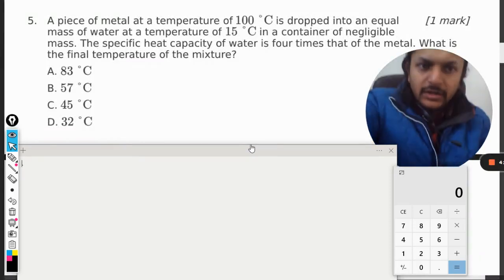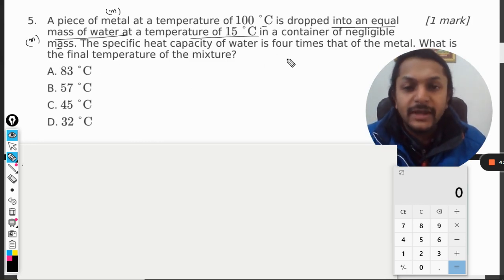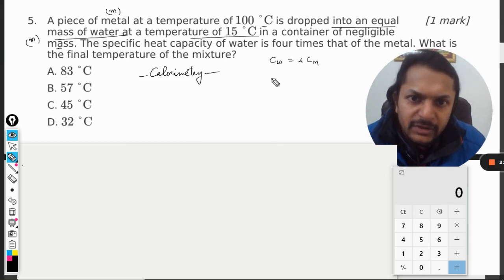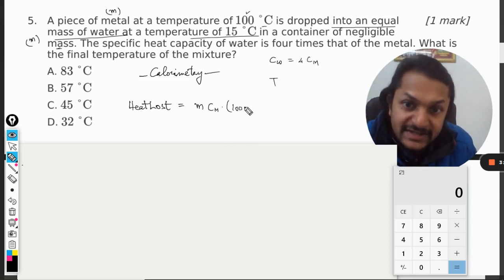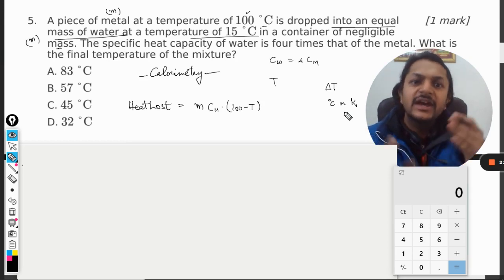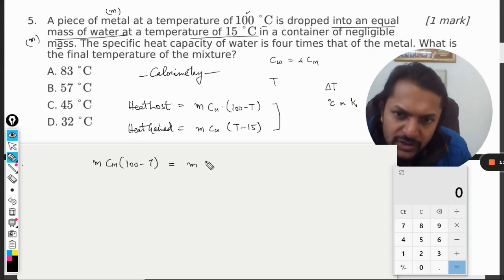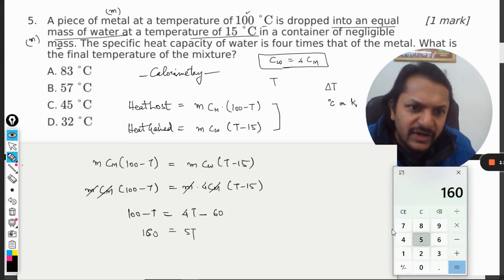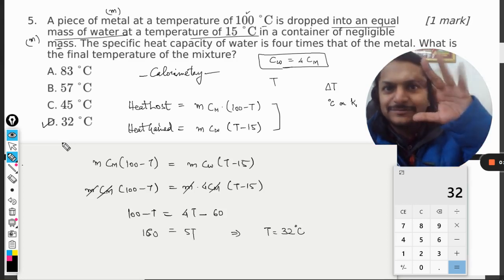A piece of metal at a temperature of is dropped into an equalmass of water at a temperature of in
A piece of metal at a temperature of is dropped into an equal mass of water at a temperature of in a container of negligible mass. The specific heat capacity of water is four times that of the metal. What is the final temperature of the mixture?